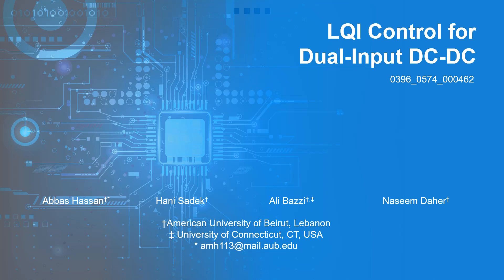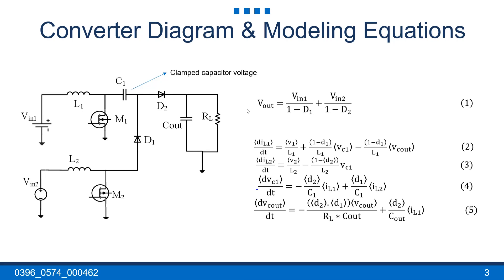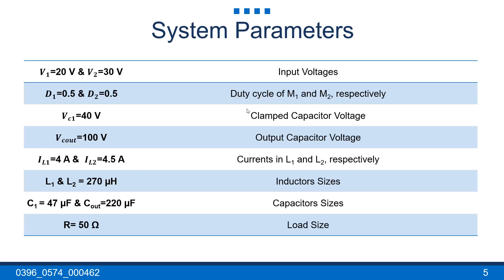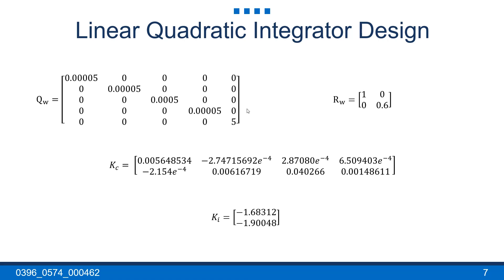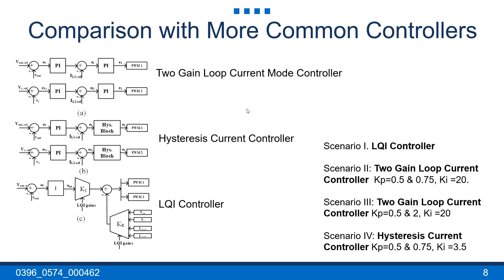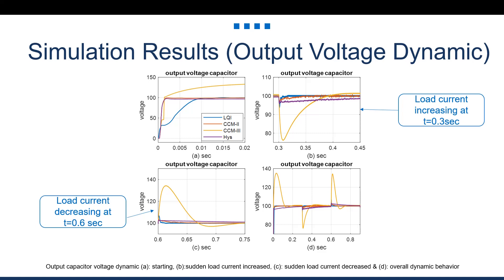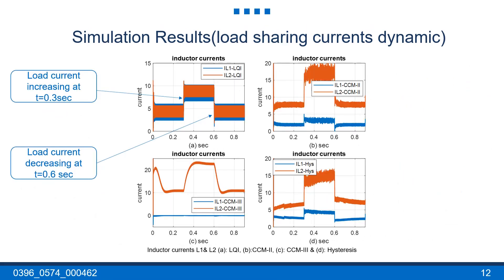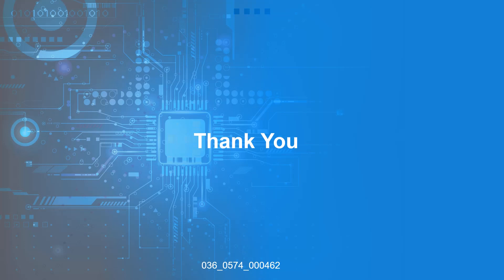LQI Control for Dual-input DC-DC Convert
Presented by Hani Sadek
Published in 2020 IEEE Transportation Electrification Conference & Expo (ITEC)
Authors: Abbas Hassan ; Hani Sadek ; Ali Bazzi ; Nasseem Daher
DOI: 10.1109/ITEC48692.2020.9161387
Conference Location: Chicago, IL, USA